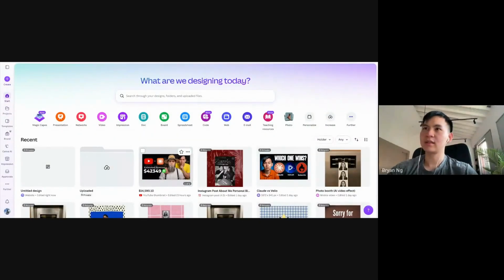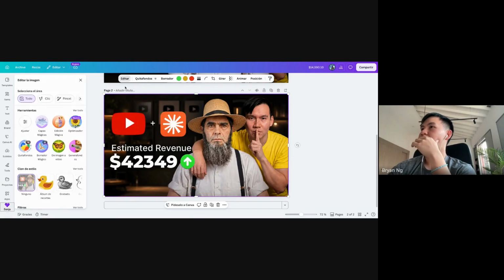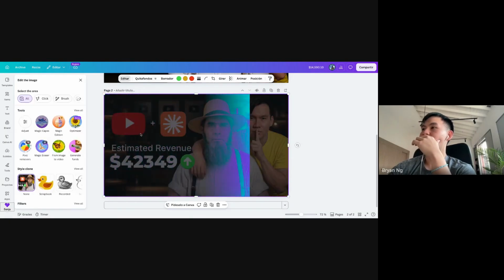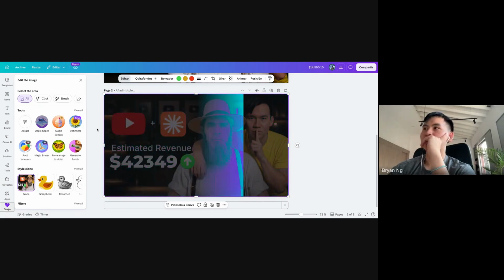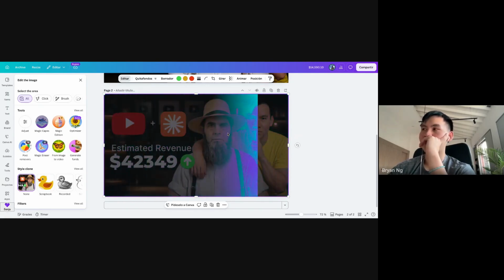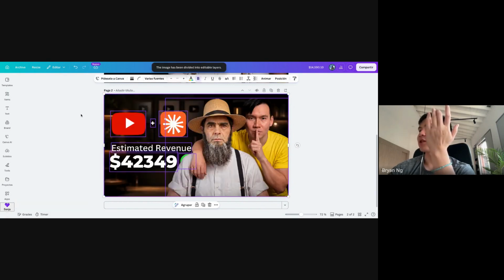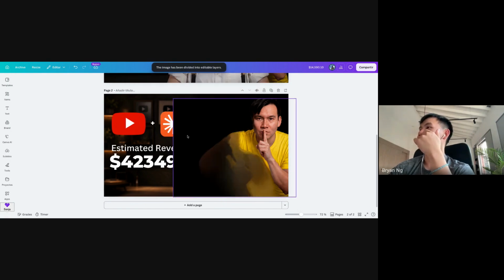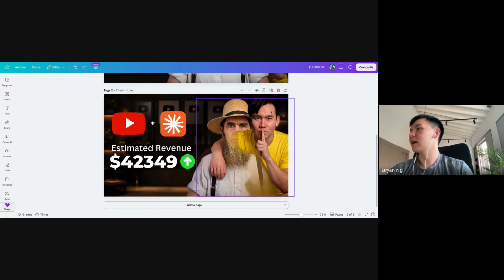How to Edit a YouTube Thumbnail in 5 Minutes (Easier Than You Think)